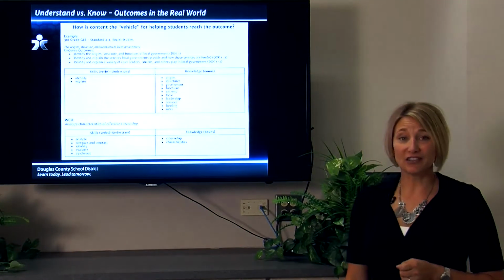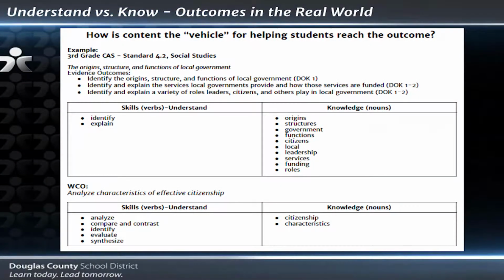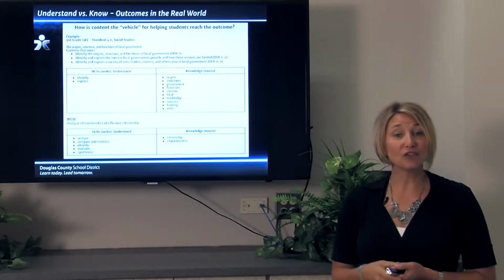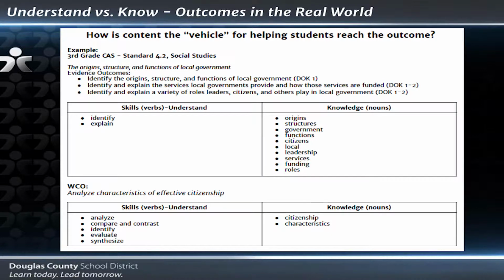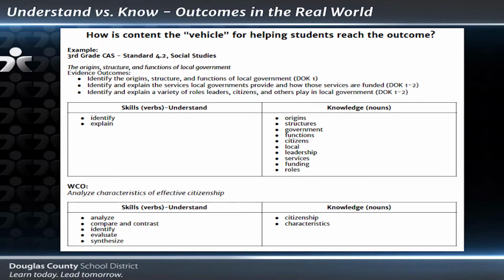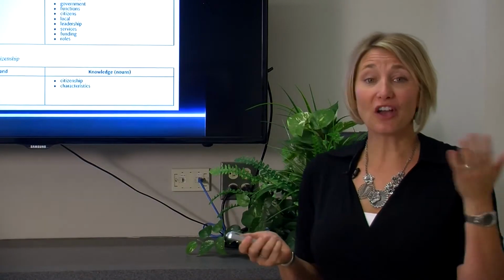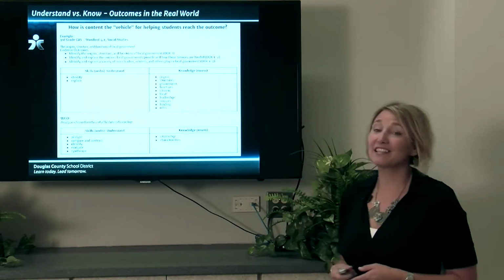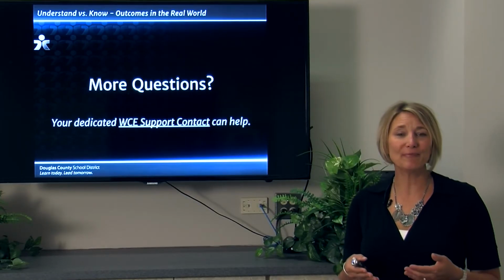Deconstruction First Edit